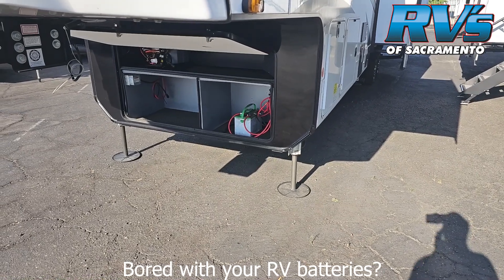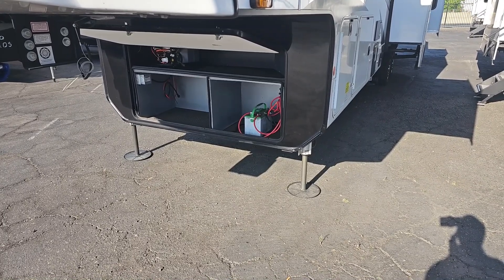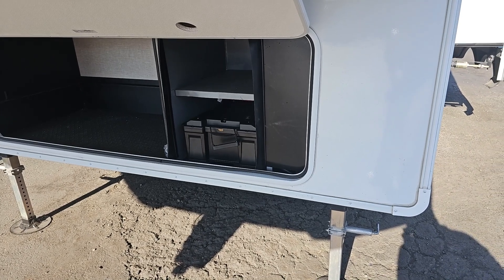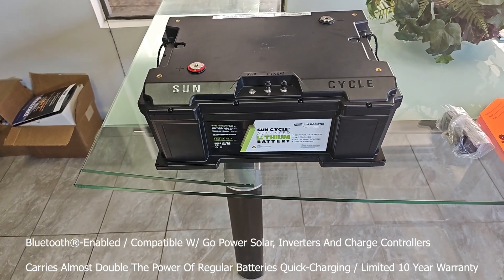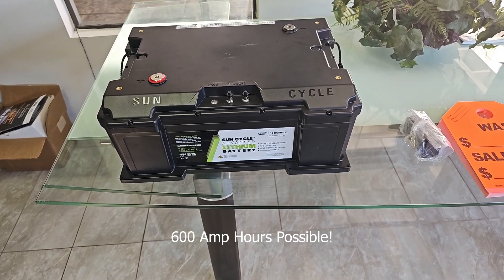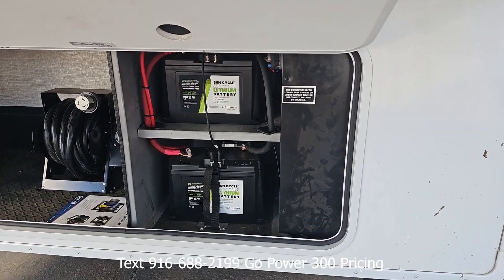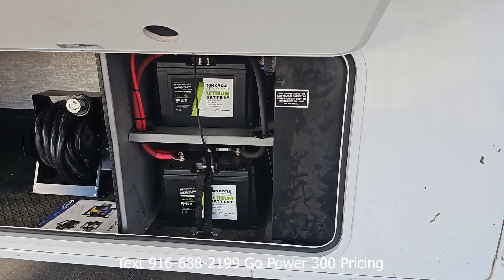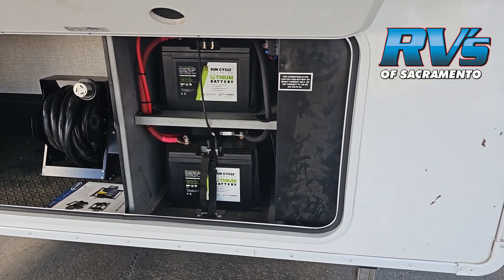RV Battery Upgrade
Check out this lithium battery upgrade, a total of 600 Amp Hours available.